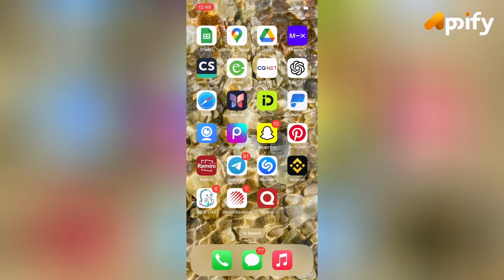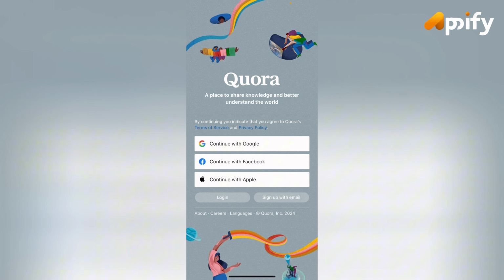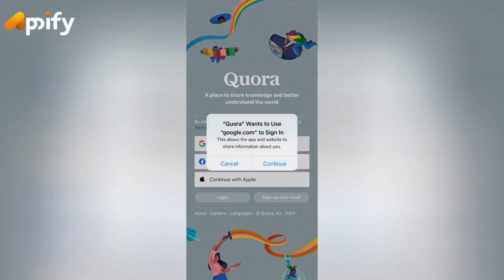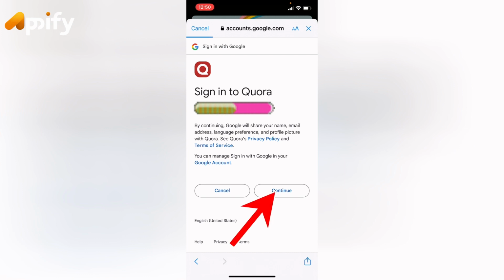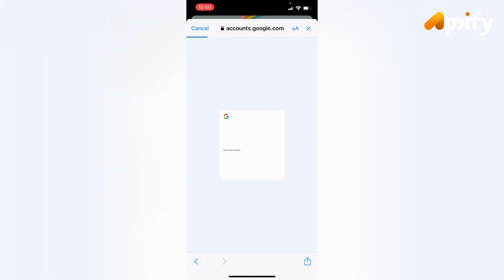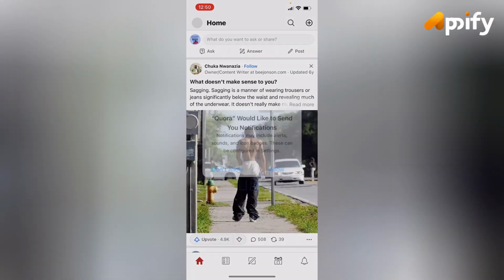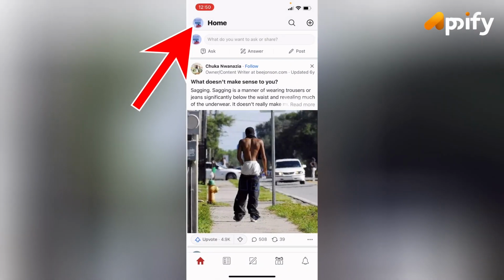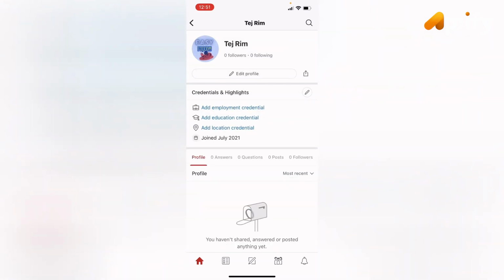How to Create Profile on Quora (2024) | Register Profile on Quora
New to Quora? In this video, we’ll show you how to create your profile on Quora. Learn how to set up your profile, add your bio, and start engaging with the Quora community by answering questions and sharing your knowledge.